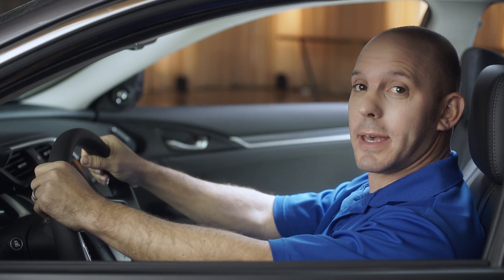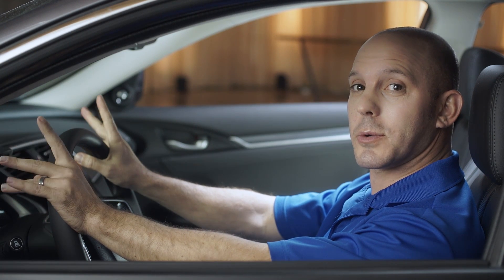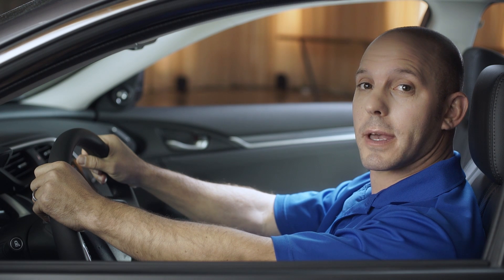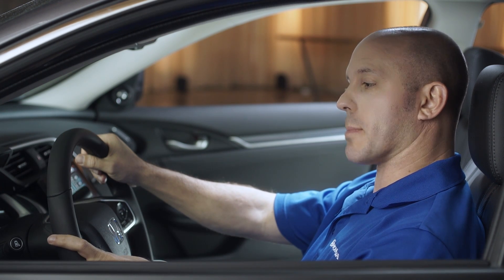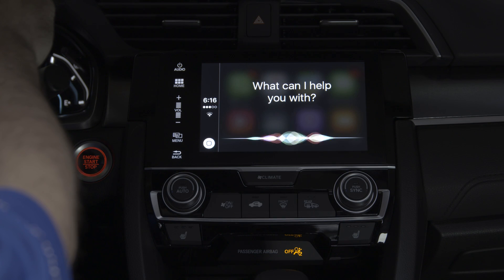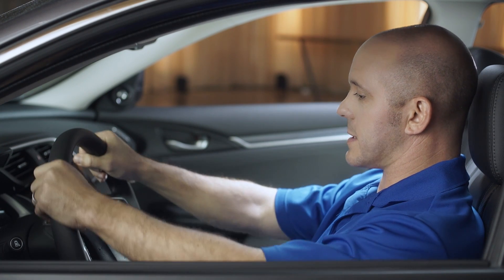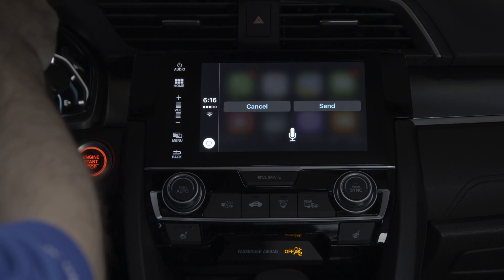SMS Messages in the 2016 Honda Civic | Lundgren Honda of Greenfield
Honda Pro Jason shows you how to use the SMS Text Message feature in the 2016 Honda Civic.  Check out our 2016 Honda Civic inventory at Lundgren Honda of Greenfield: